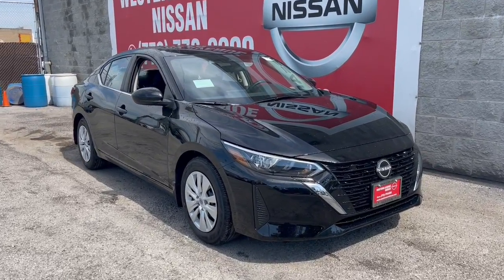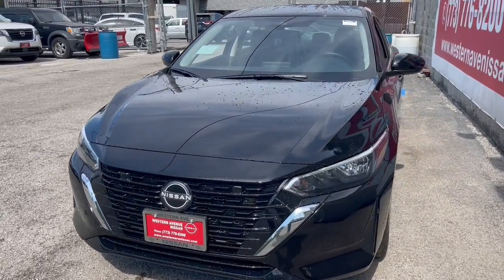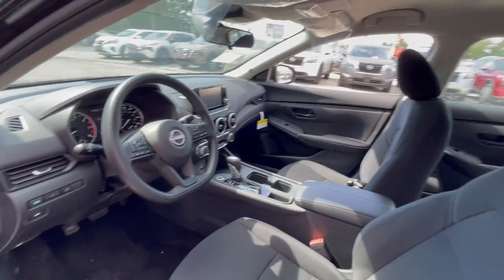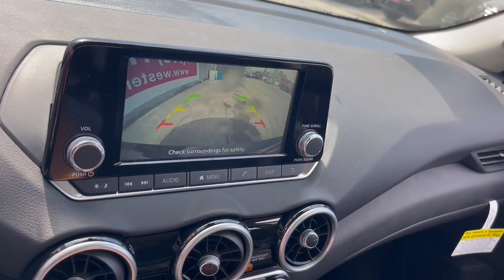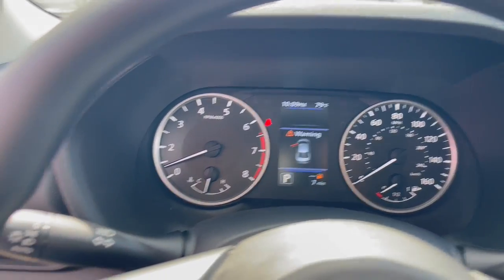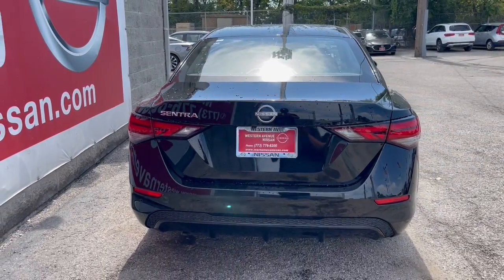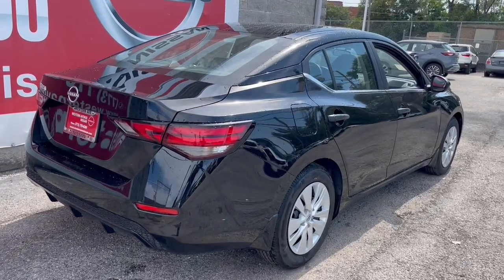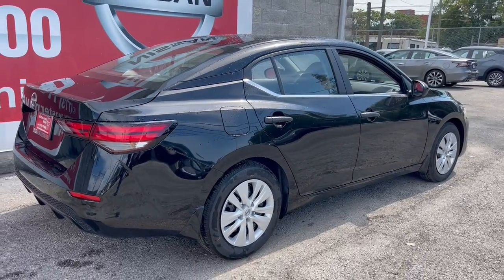2025 Nissan Sentra S Chicago, Matteson, Oak Lawn, Orland Park, Countryside IL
New 2025 Nissan Sentra S available at Western Avenue Nissan located in 7410 S Western Ave, Chicago, IL, 60636.

You will love the features of this   2025  Nissan Sentra. Comfort, convenience, safety and fun are all yours in the sleek and spirited Sentra. This mid-size 4-door with modern flair delivers a roomy interior with plenty of creature comforts and thoughtful storage solutions, a suite of standard driver-assist safety tech, and an unmistakably sporty ride. These are just some of the great options this vehicle comes with: Apple Carplay®/Android Auto®, Keyless Entry, Heated Mirrors, Steering Wheel Audio Controls, Blind Spot Monitor, Electronic Stability Control, Alarm, Heated Front Seat(s), Intermittent Wipers, Traction Control. Feel energized and confident in this well-equipped Sentra. Treat yourself to a test drive today. Our staff will toss you the keys and give you an outstanding customer experience.